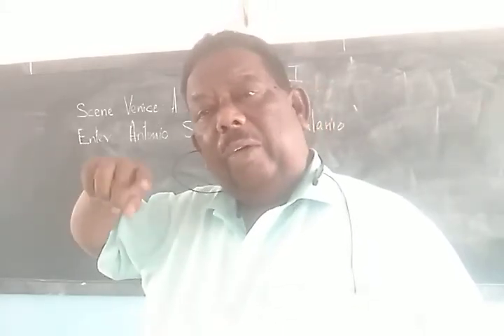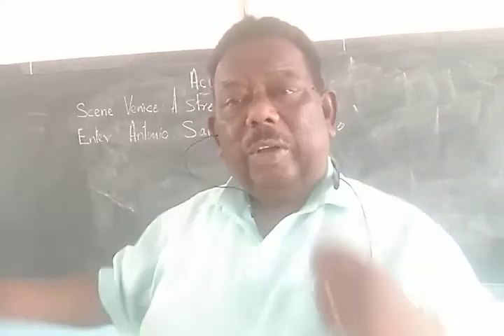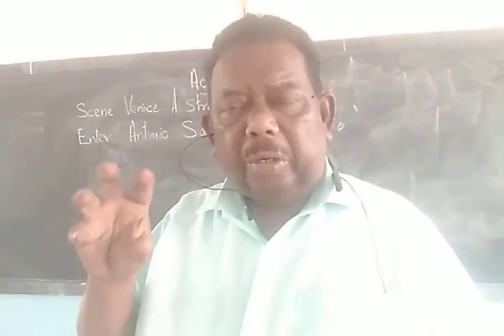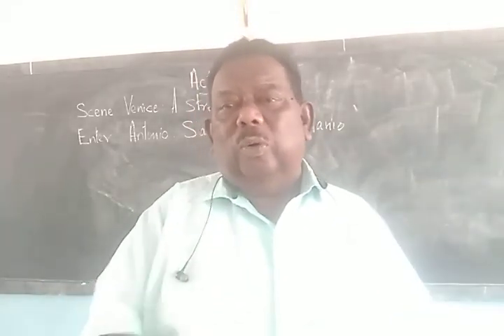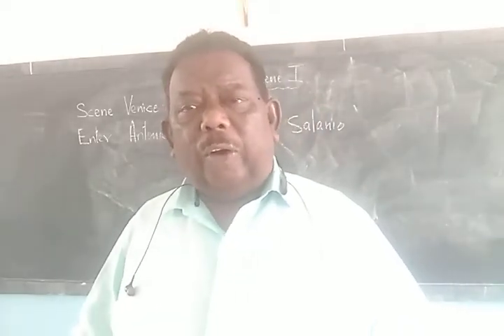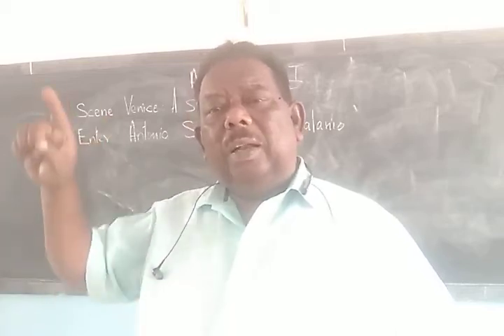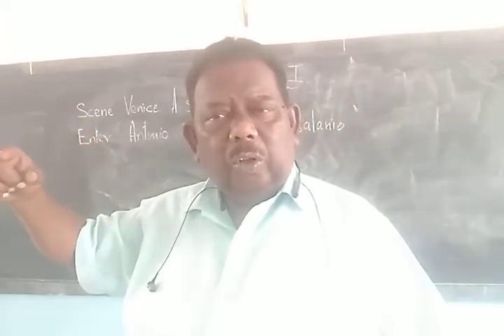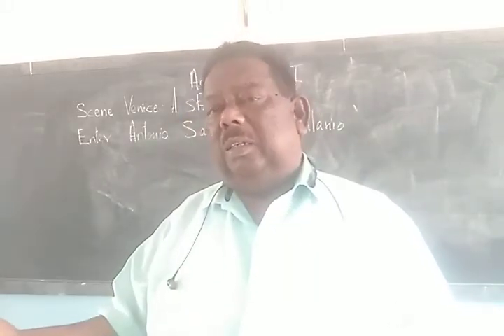8/04/2021. Std 9 English Literature The Merchant Of Venice Act 1 Scene 1.